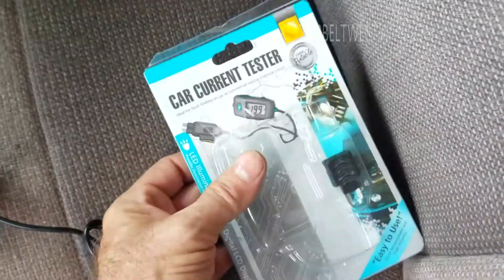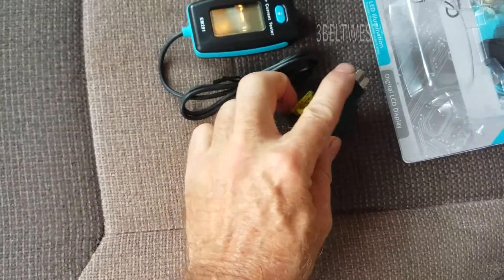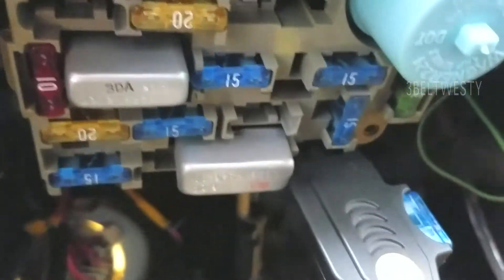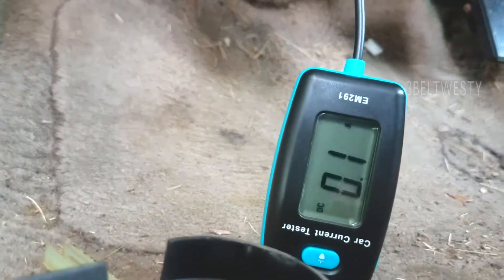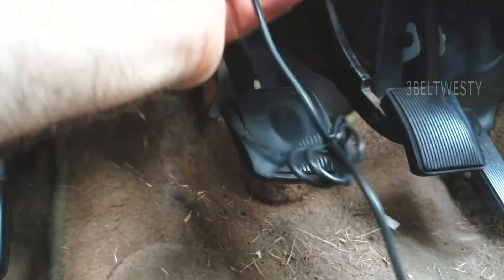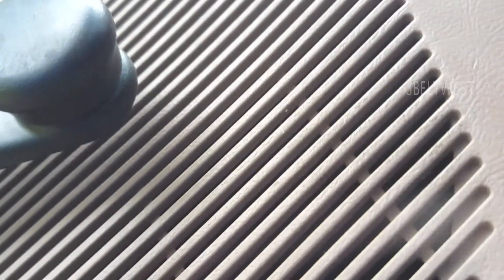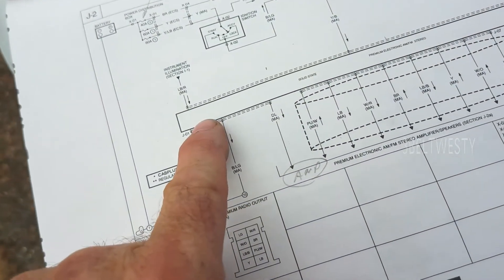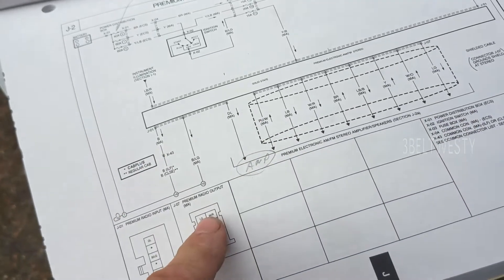Car Current Tester for fuse box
Car Fuse Current Tester was almost too cheap. It only resolves 0.1 amp but came with a giant box of fuses for 25 bucks. The fuse on the unit itself should be the same size the fuse circuit you test.